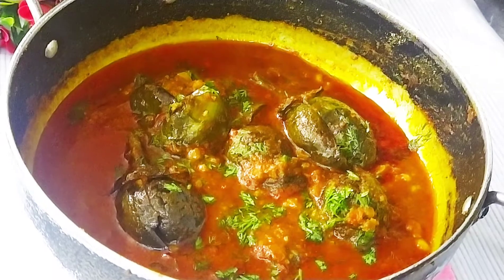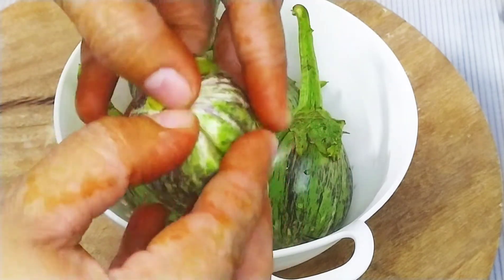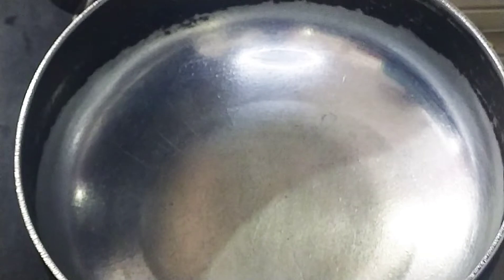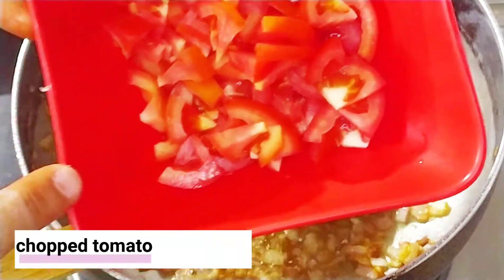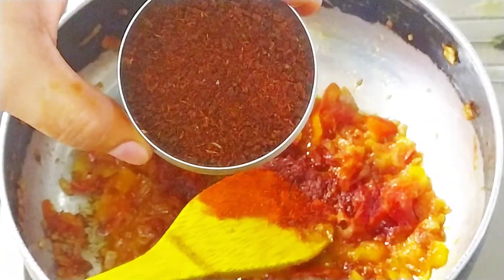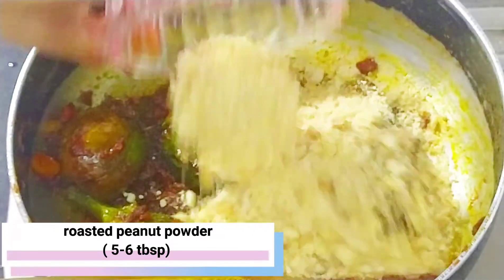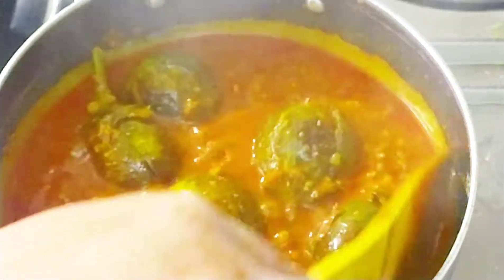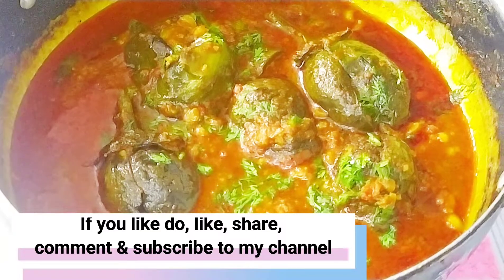Baigan ki sabzi/maharastian style vangi ki bhaji/kandha lehsun masala baigan ki sabji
baigan ki bhaji / maharastian style vangi ki bhaji/ kandha lehsun masala baigan ki sabji

baigankisabji#wangikibhaji#maharashtrian style#flavours_of_shaaz

aloo baingan masala 🖕🖕